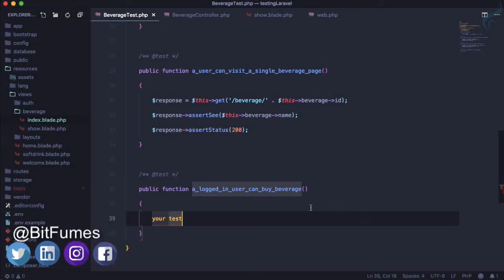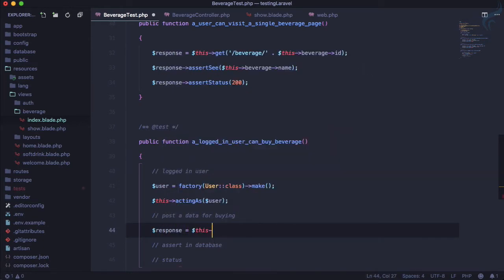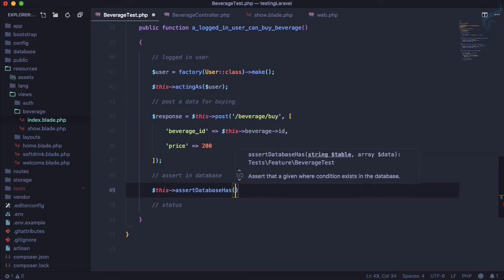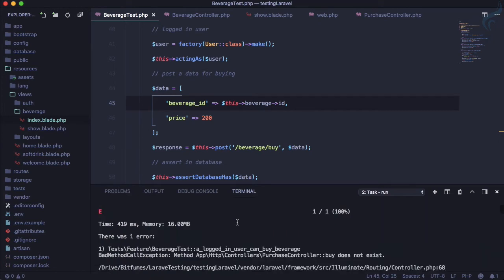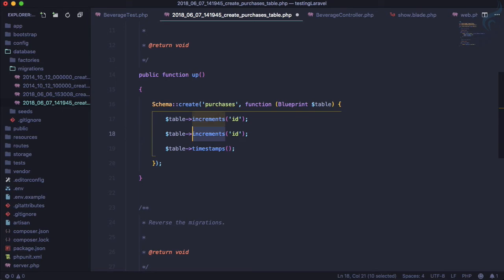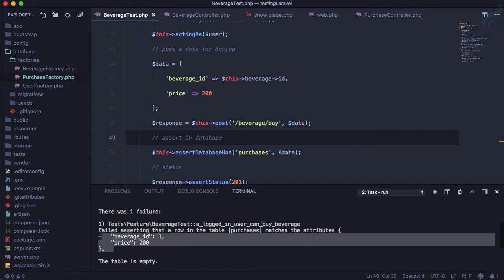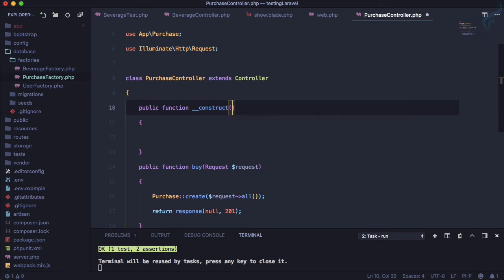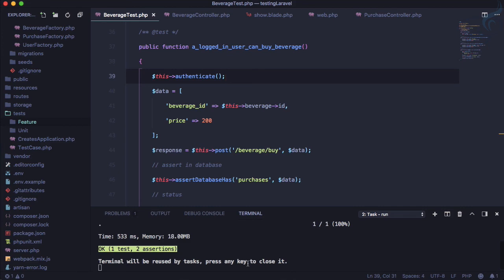Authenticated User Buy a Beverage | Test a Post Route | Laravel Testing #12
Laravel Testing a post route and then assert that database has some value.

FOLLOW ME

--- QUESTIONS? ---